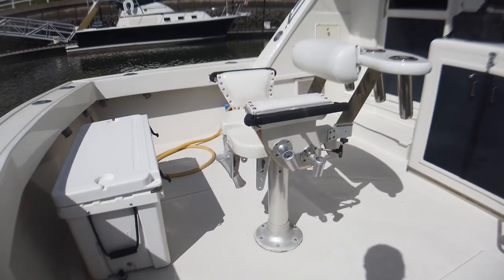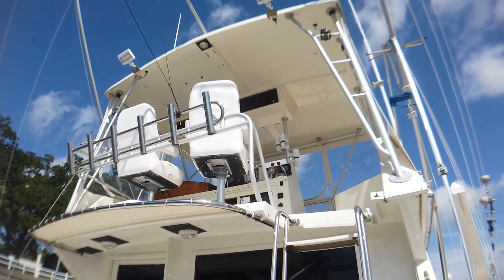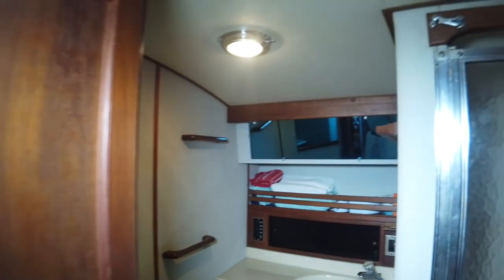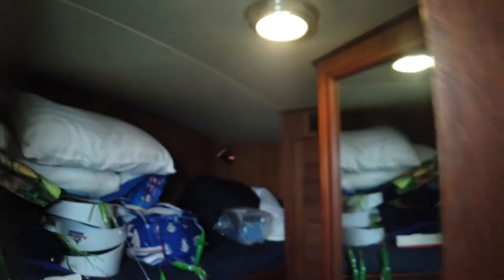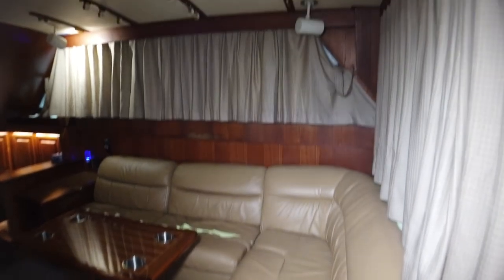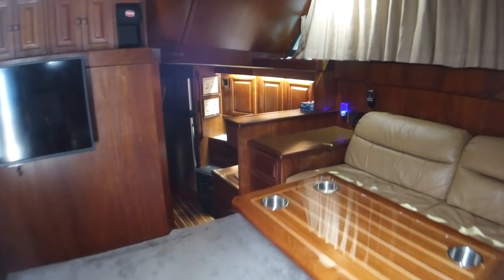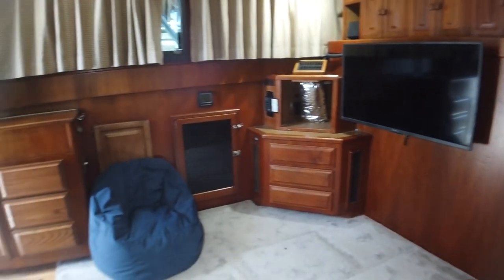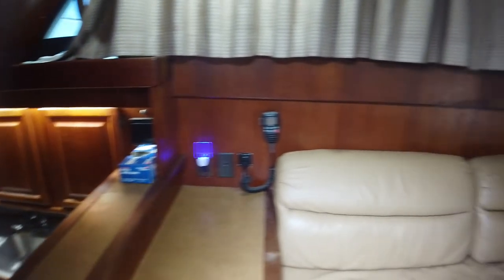41 Viking in Savannah GA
This 41 Viking has had a lot of updates.  She is ready to fish or cruise